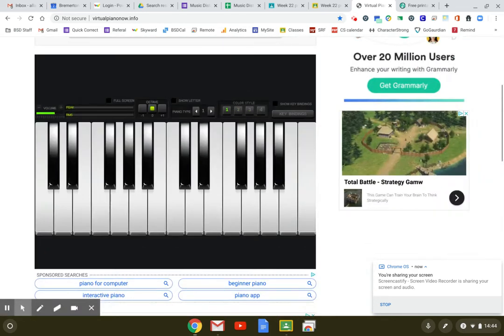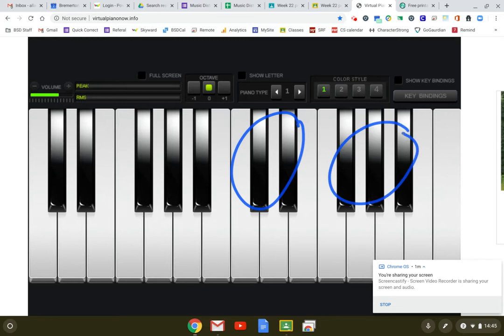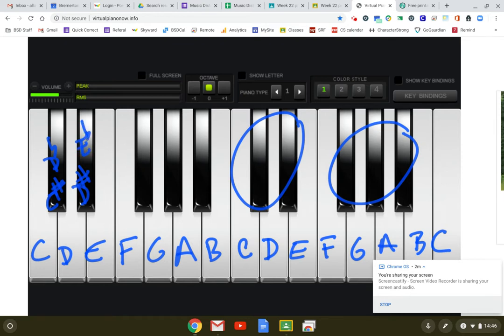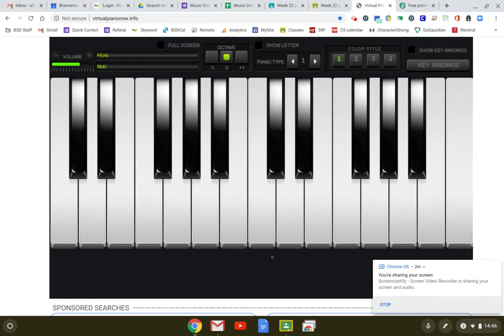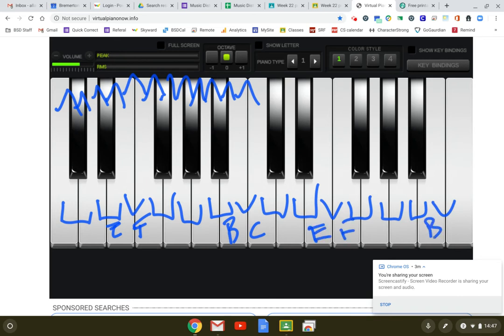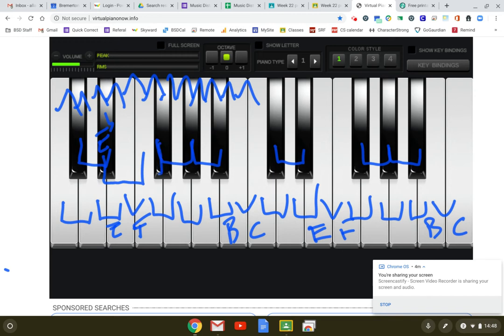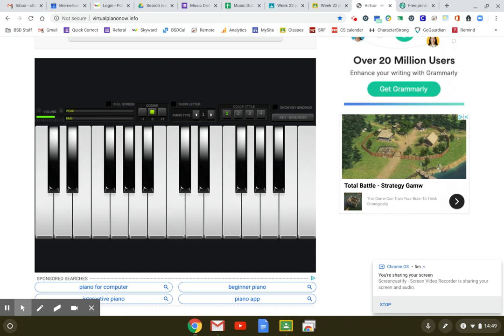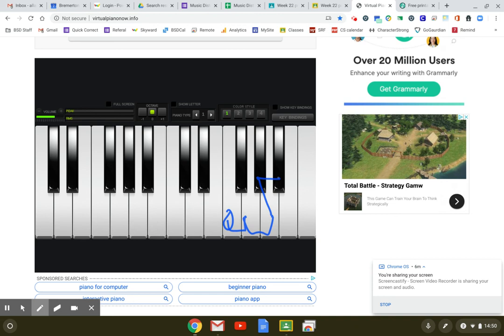Identifying Whole and Half Steps on a Piano Keyboard